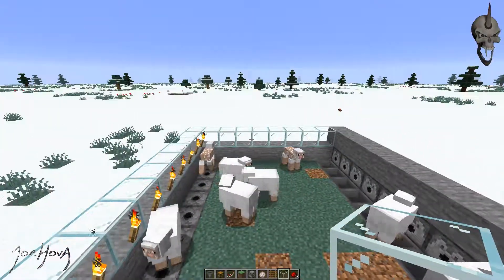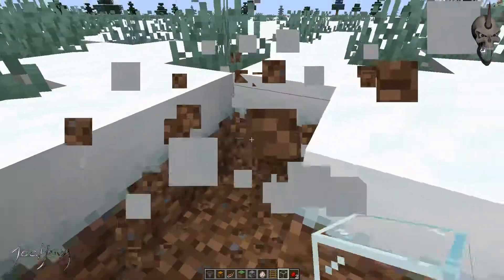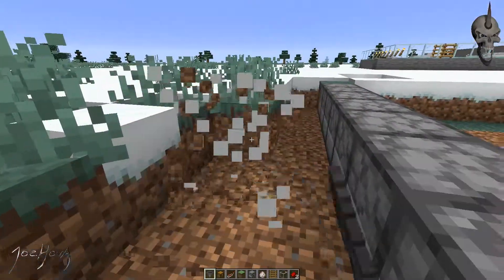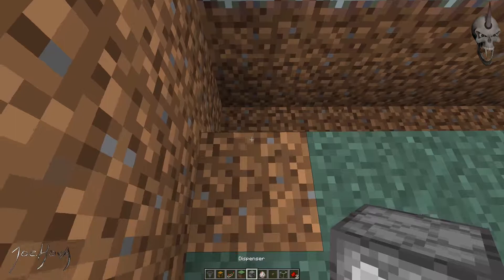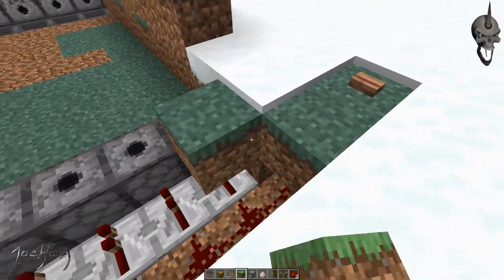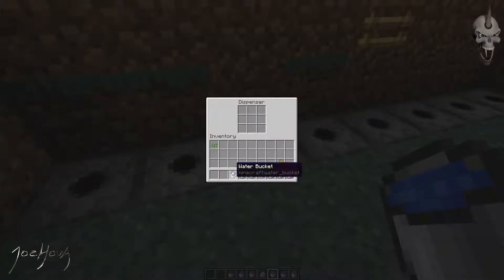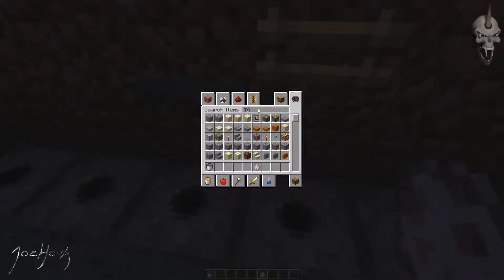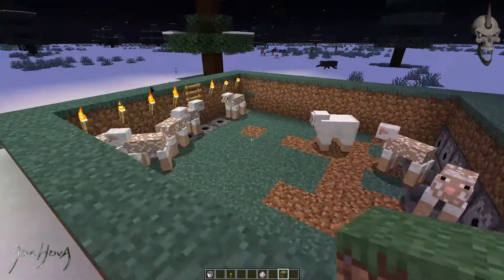How to build a Simi Automatic Wool Farm | Minecraft 1.14 | Tutorial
In this tutorial episode I show a very basic sheep sheering farm and how to build it.  I have not seen anyone else build one quite like this so I think it is OC but I might be wrong.  I hope you enjoy the episode.